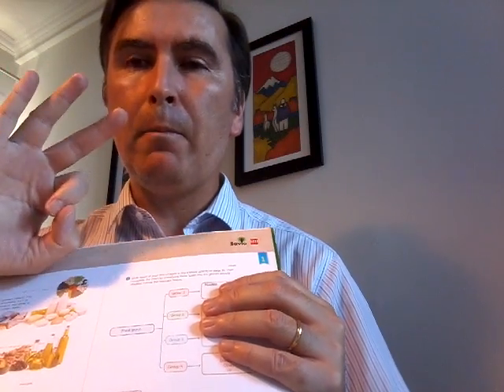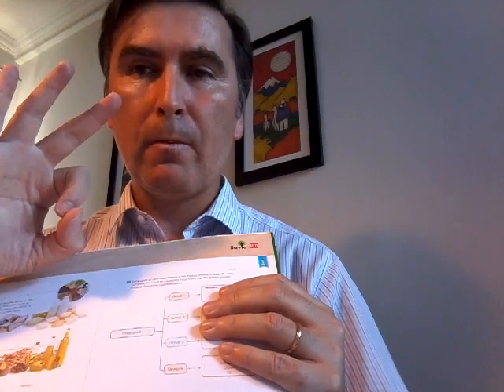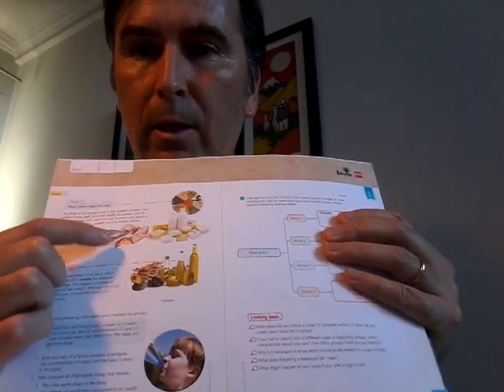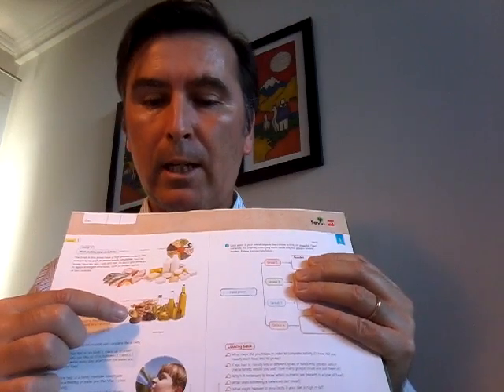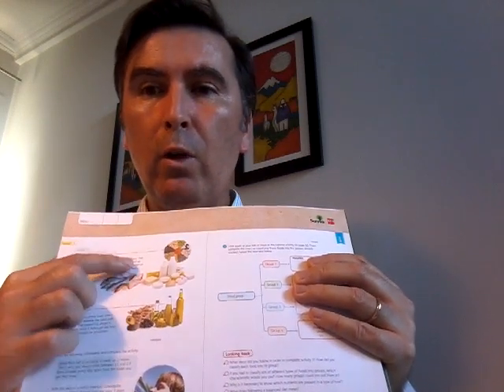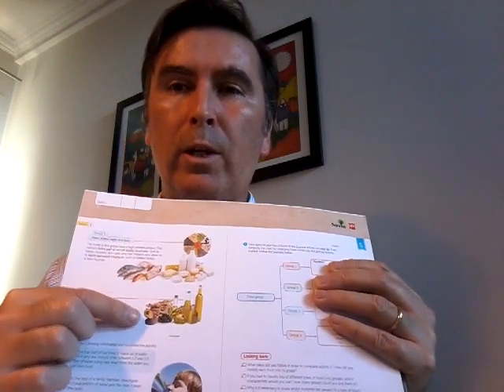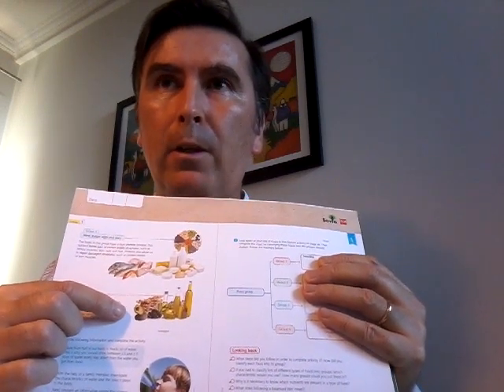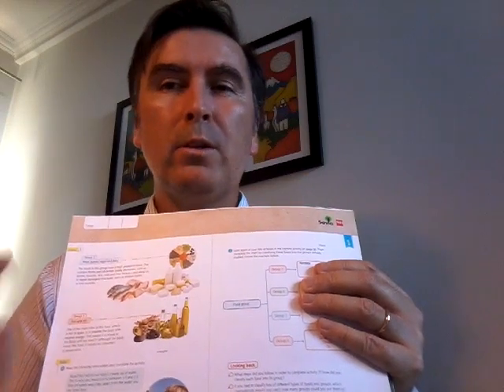Sciences lesson 3rd grade part 2 Friday 20 March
This is the 2nd part of the Food groups lesson.